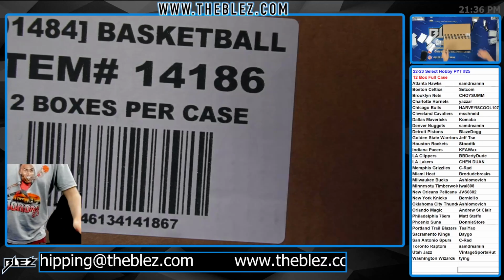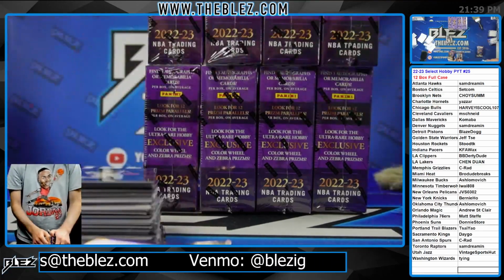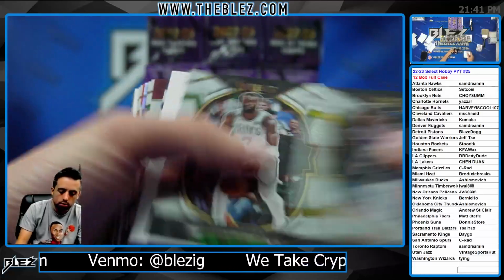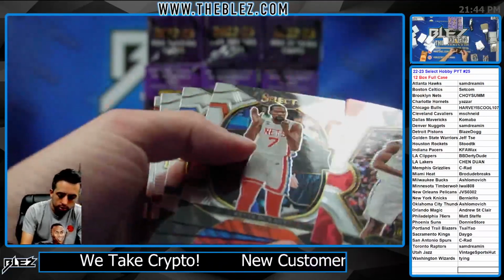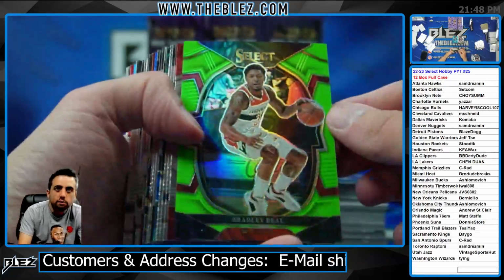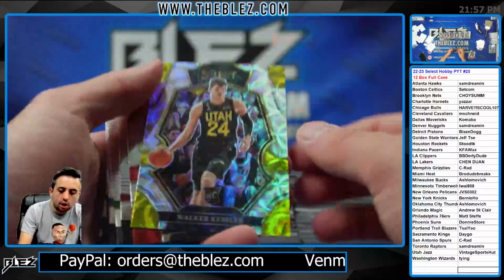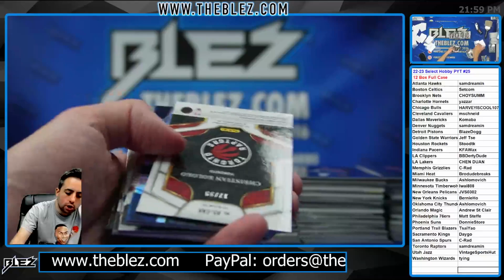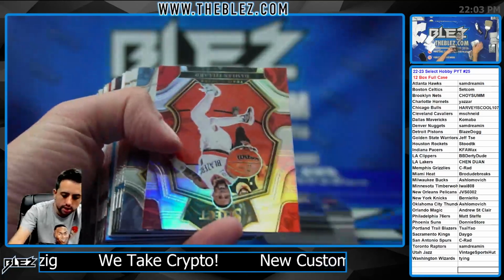2022-23 Panini Select Hobby NBA 12 Box Full Case Break #25 Pick Your Team